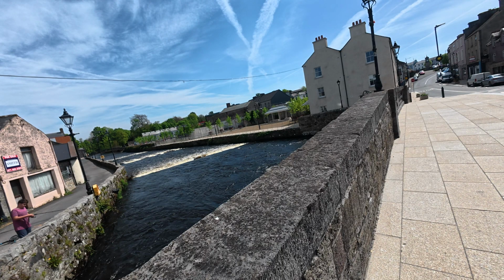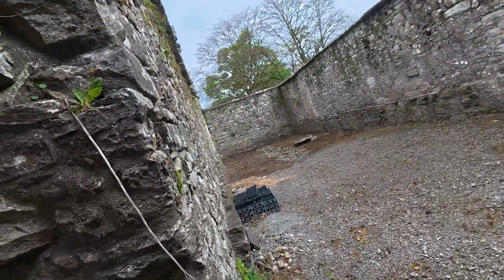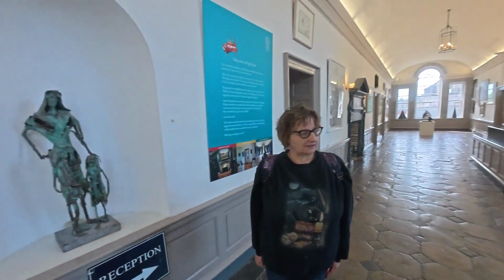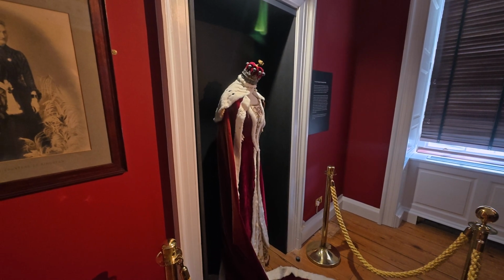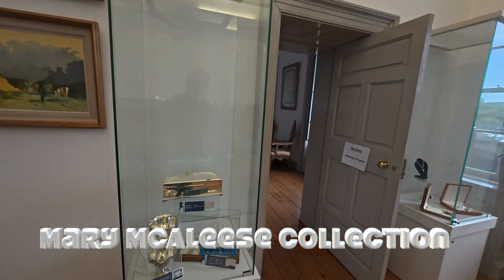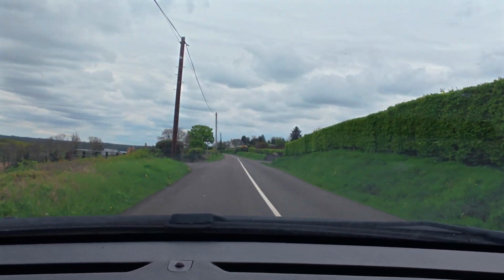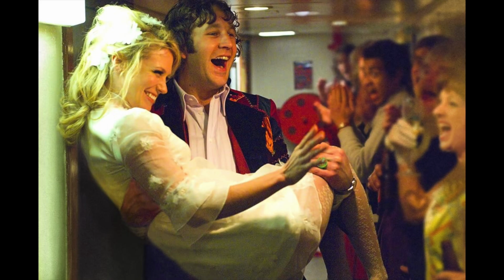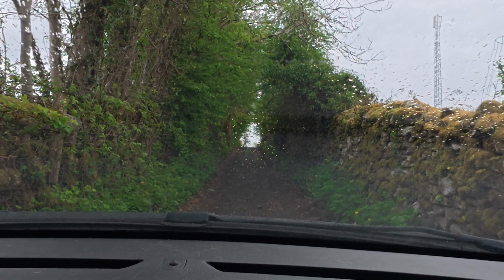How this Englishman was charmed by Ireland-Friars, Filmstars and a Fantastic House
This is part two of our guide to Boyle in County Roscommon. In the first part we did a general exploration of the town and some of the retail outlets. In part two we take a look at the history of Boyle and the surrounding area. We try to give you a taste of these attractions without revealing everything because were are attempting to get you to want to visit here yourself.

We must offer our thanks to the Tourist Board and the staff at King House in particular. They did everything they could to assist us. We look forward to working with them on more projects in the future.

All this improves the algorithm and that helps the channel grow. This is the link:-

Why not join our fans group on Facebook? Here is that link:-

So thanks again. This is Old Hiking Geezer and Mrs Old Hiking Geezer saying goodbye.